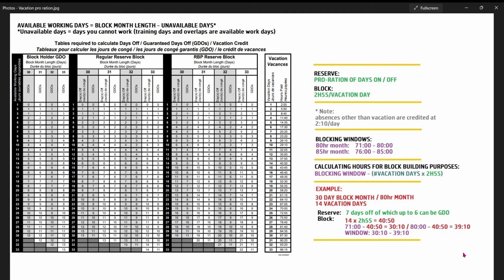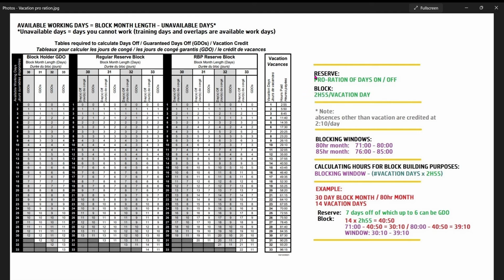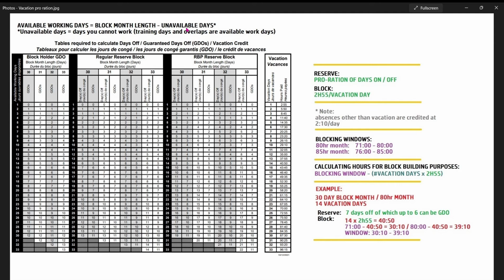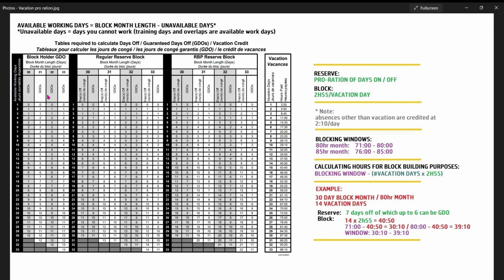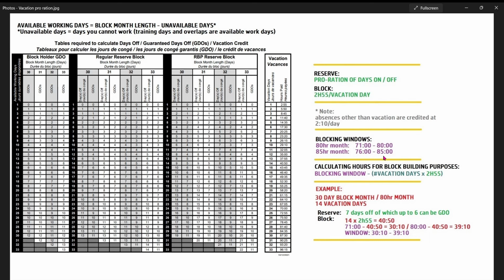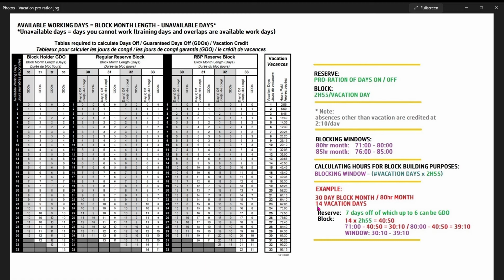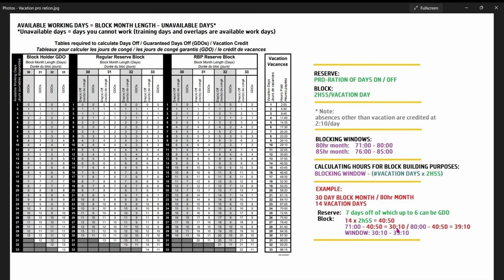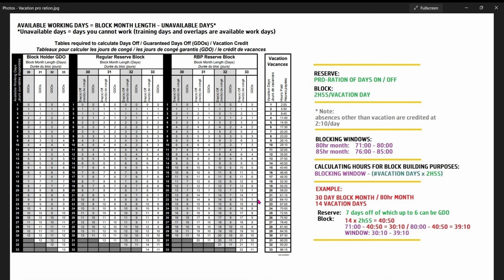Vacation and Bidding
How to calculate how many days ON/OFF you are entitled to when you have vaction and how much credit you need to bid for.